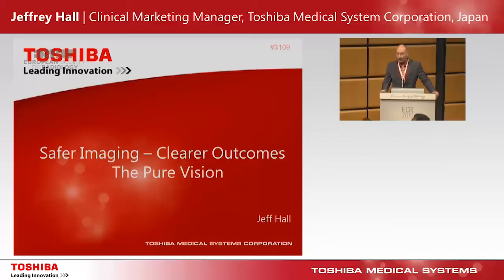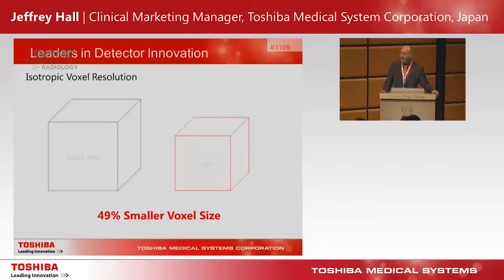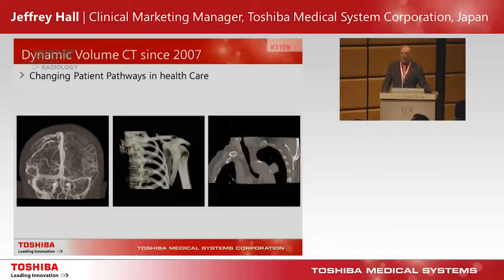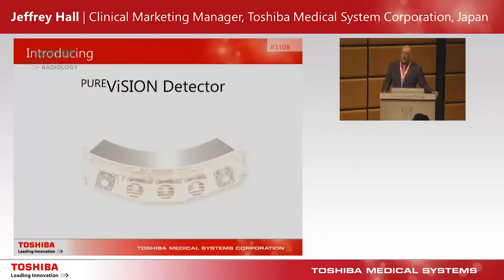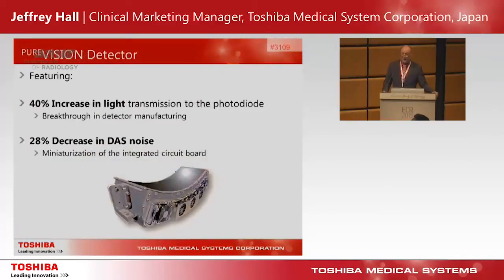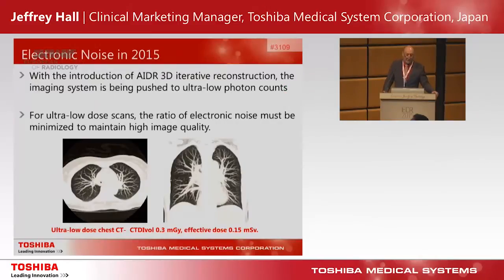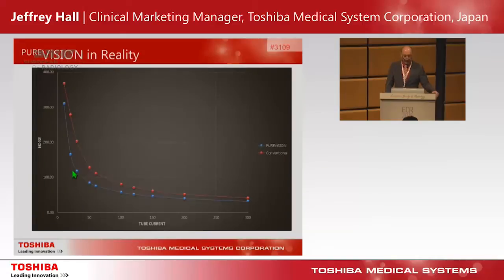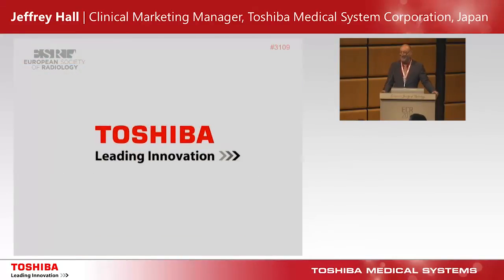Jeffrey Hall @ the ECR 2015 - “Safer imaging - Clearer outcomes, The Pure Vision”.